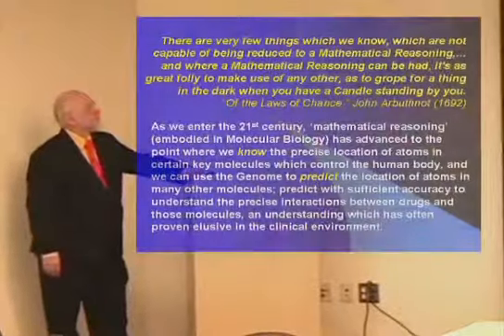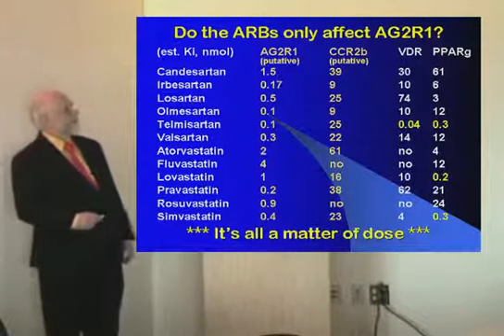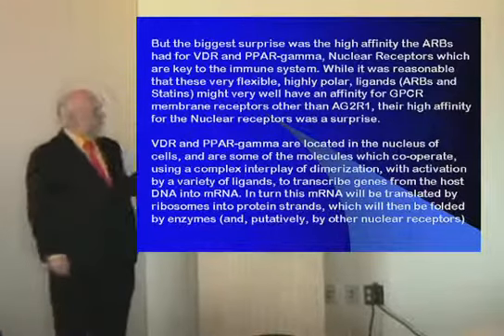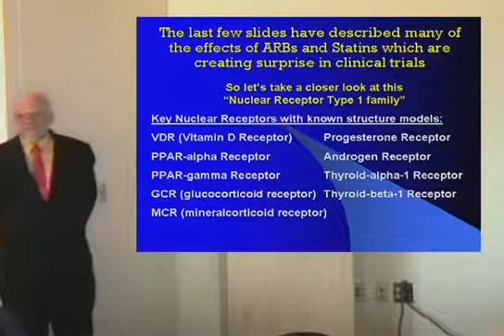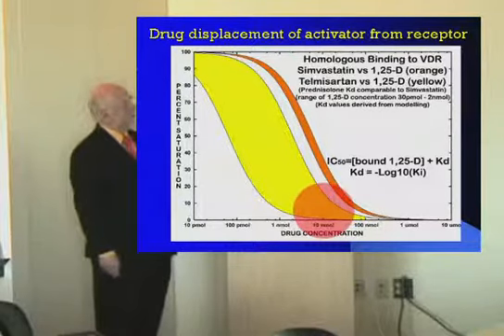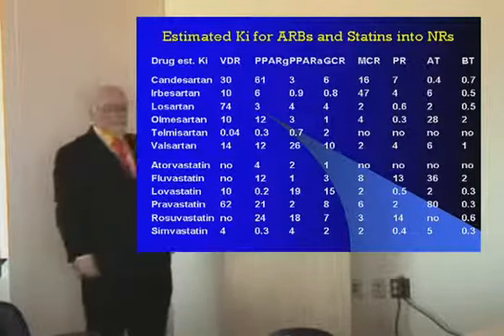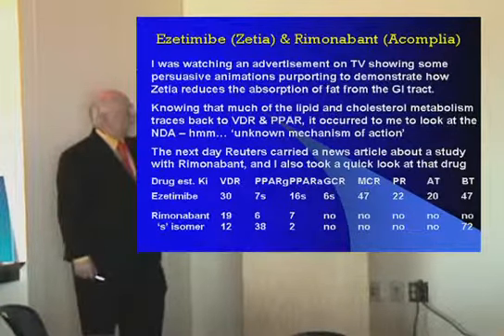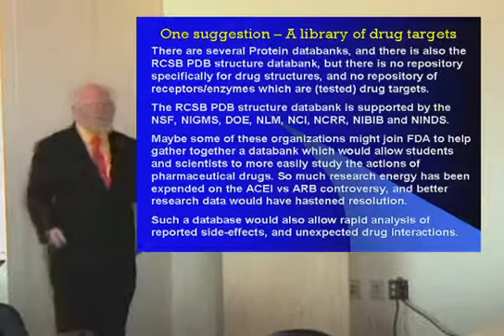trangsynt norske helse og skolevesen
en god tankevekker for trangsynte rene skolemedisinere som ikke tar til seg ny info etter endt utdanning